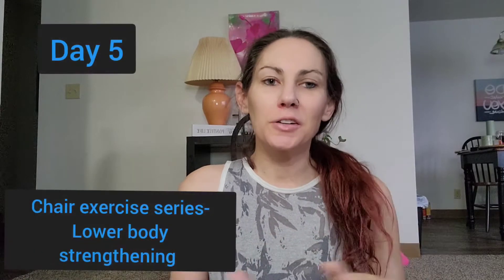Stroke Recovery: 22-day Chair leg exercise strengthening series to begin walking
This is DAY 5 of a 22-day video series of chair leg exercises that can be done after having a stroke. There will be lots of modifications for all levels of abilities.
After a stroke exercising can be challenging due to many different reasons, a lack of balance, sitting in a wheelchair, difficulty using the affected side are just a few.
This series is aimed to help the person who sits most of the day and will start with all chair exercises while progressing into standing exercises but will never be out of contact of the chair, so you can always keep your balance.

AMAZON LINK FOR BANDS

That means a small portion of the purchase could be shared with me. This is not always the case but if it is it is at no extra cost to you. Thank you for your support by watching my videos!